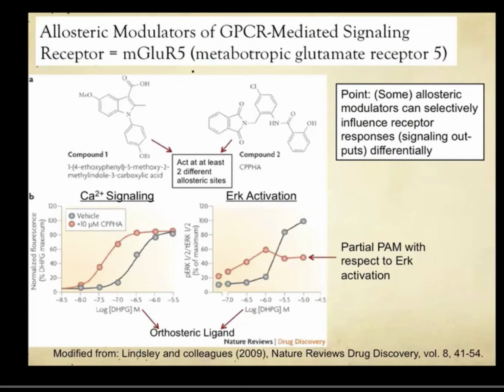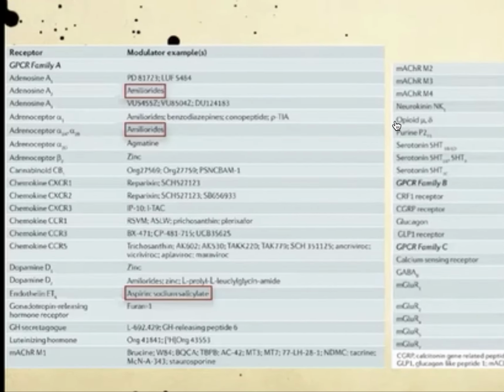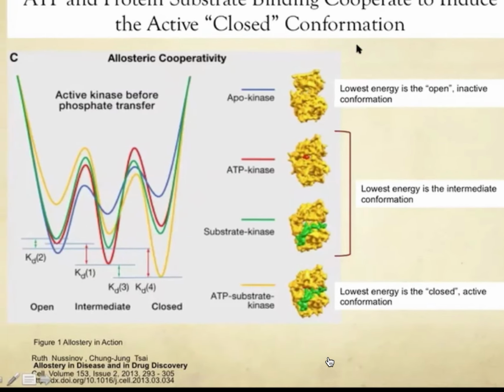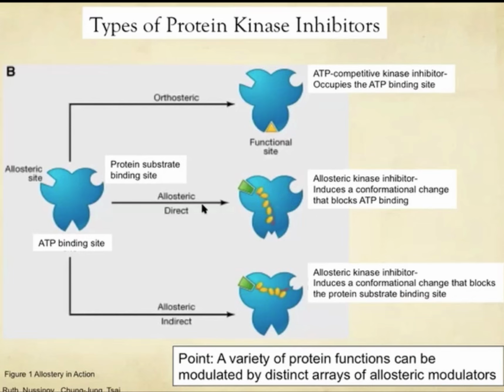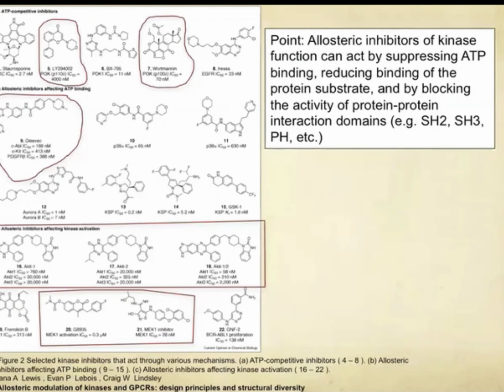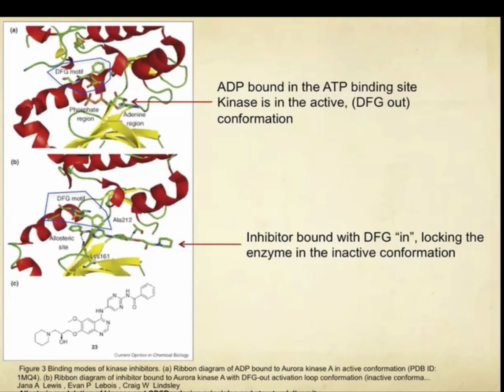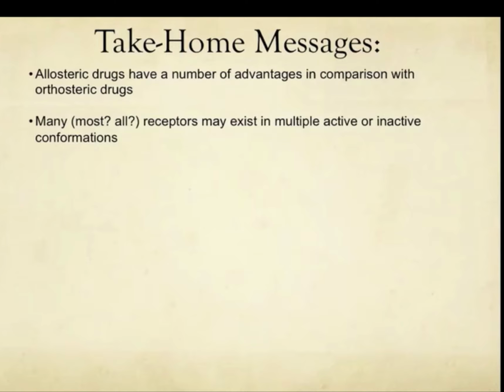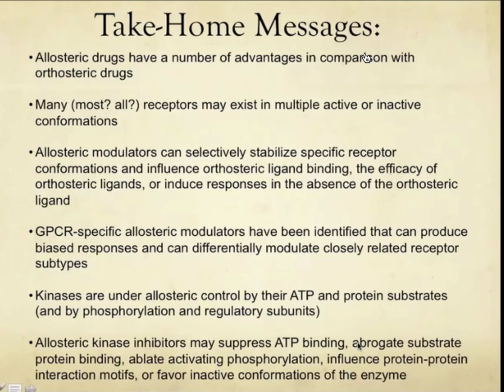Allosteric Applications Part 2 (Adv Pharm lct 11.2)